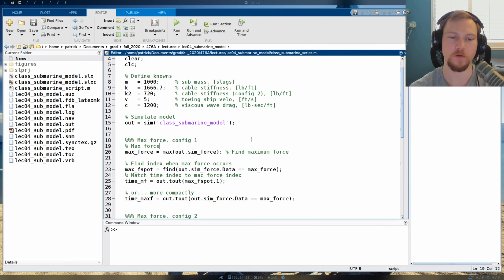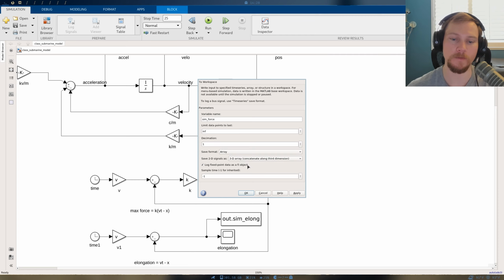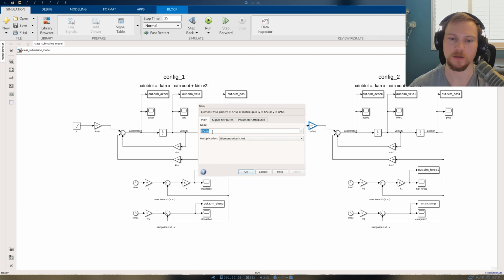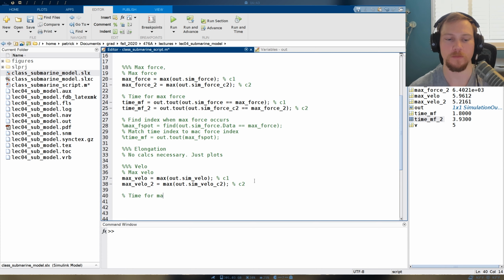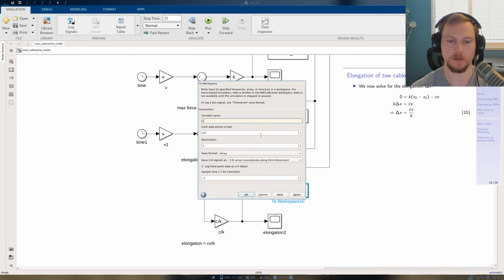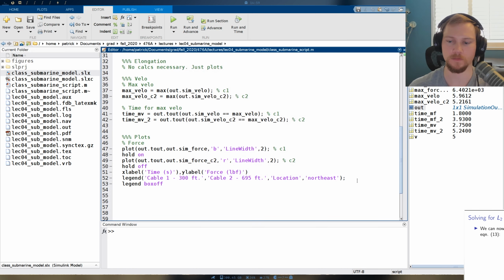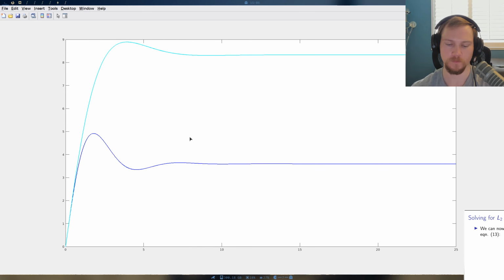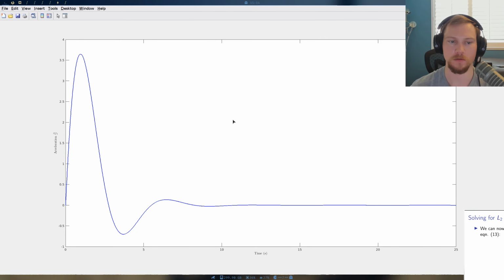EGME 476A: Week 04 - Coding for Submarine Experiment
Audio gets weird around 10 seconds but goes back to normal at 5 minutes in or so.

1. Adding 2nd cable model
2. Adding different elongation method
3. Coding